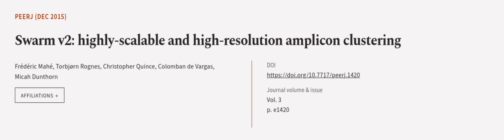Swarm v2: highly-scalable and high-resolution amplicon clustering | RTCL.TV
### Keywords ###

### Article Attribution ###
Title: Swarm v2: highly-scalable and high-resolution amplicon clustering
Authors: Frédéric Mahé, Torbjørn Rognes, Christopher Quince, Colomban de Vargas ,and Micah Dunthorn

### Video Timestamps ###
0:00:00 - Summary
0:00:59 - Title
0:01:05 - Outro
0:01:09 - End